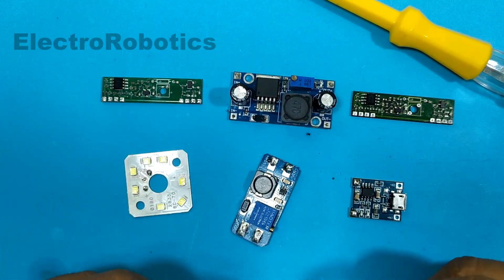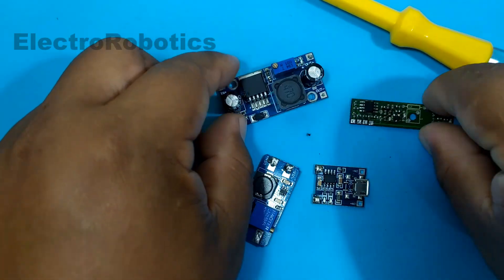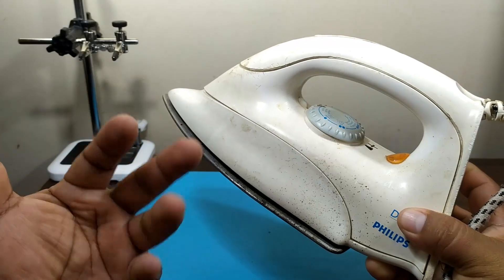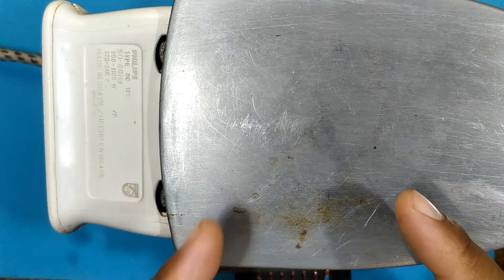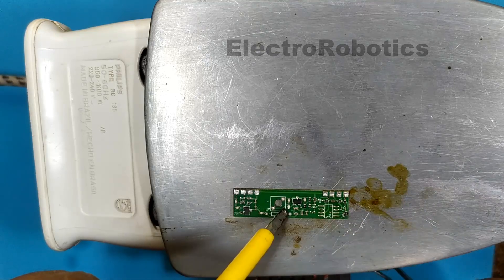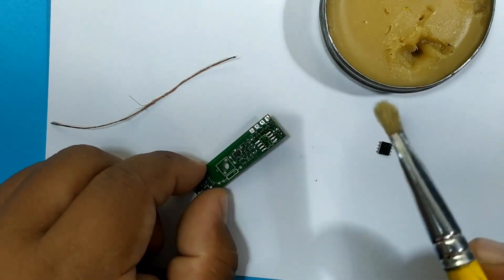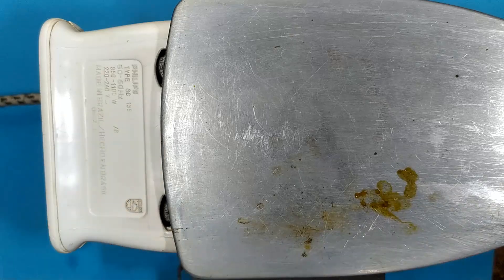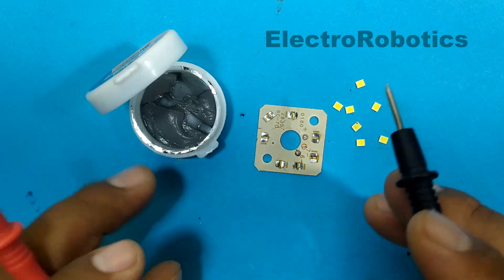How to Solder and Desolder Electronic Components with a Clothes Iron? 100% recommended.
Hello everyone, on this occasion we will learn a very good method to solder and desolder SMD components at home, 100% recommended.